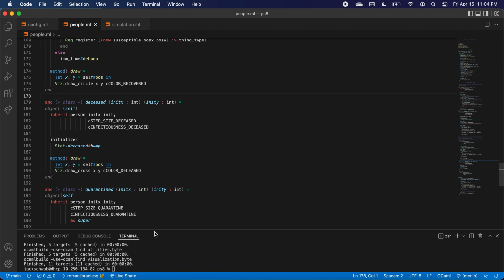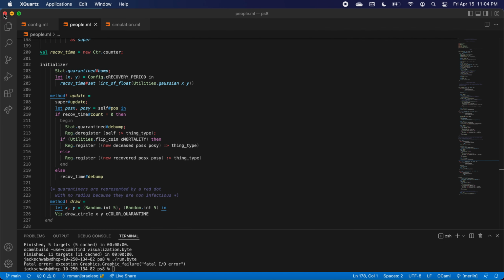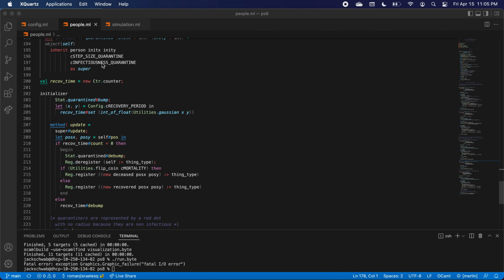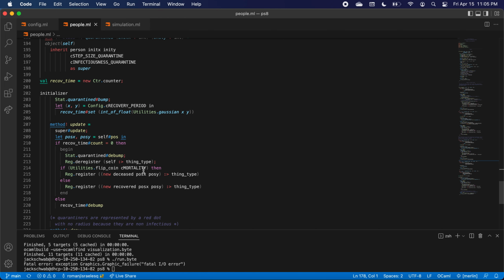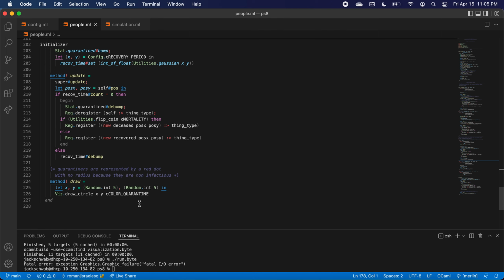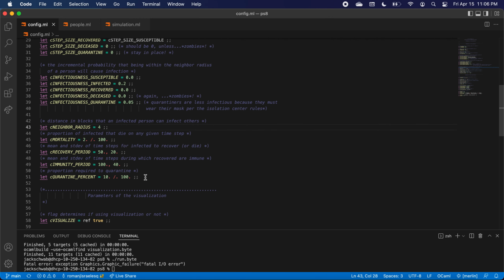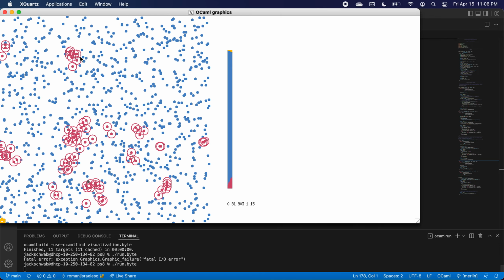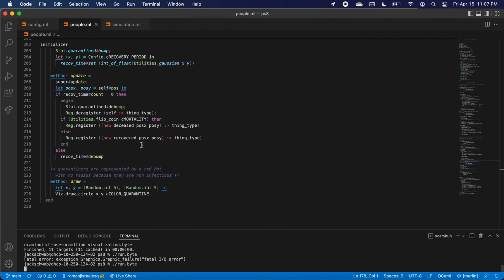CS51 Spring 22 Pset8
Relentless code warrior Jack Schwab dazzles viewers with his software prowess and soothing voice.